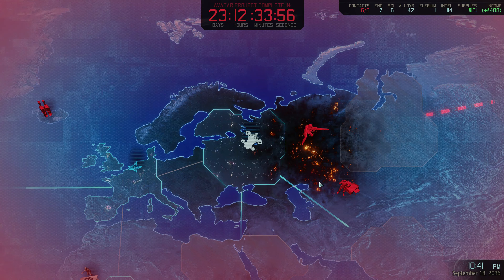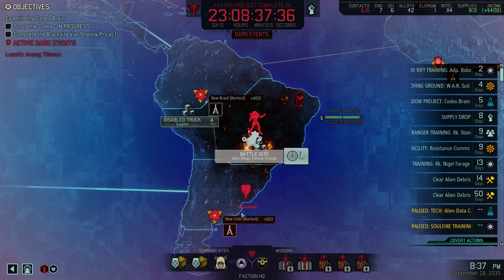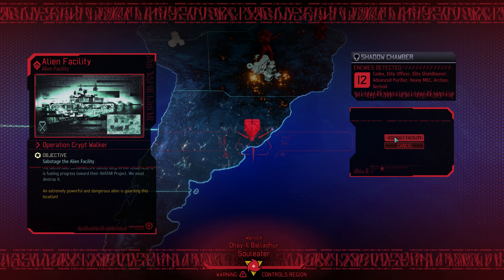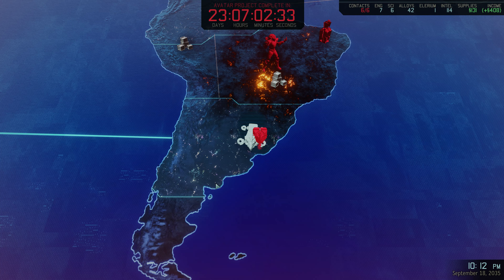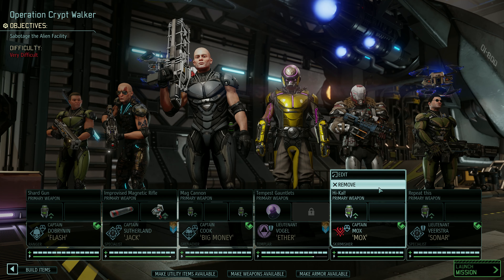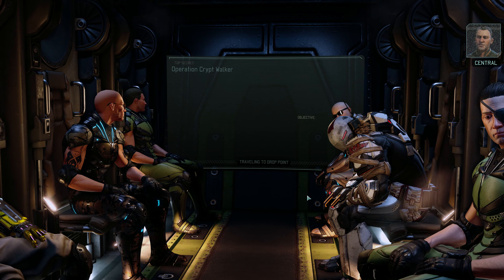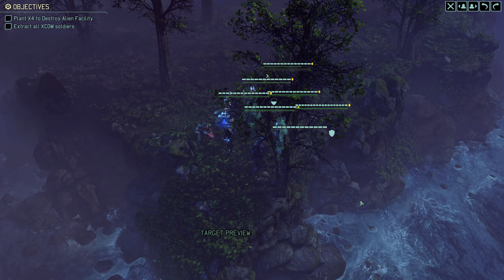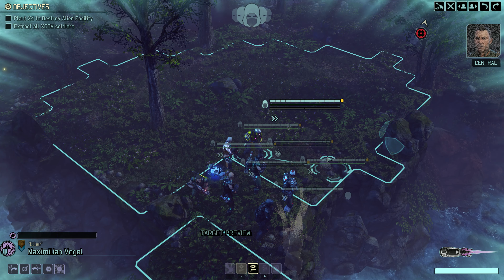XCOM 2: War of the Chosen Intermission #33